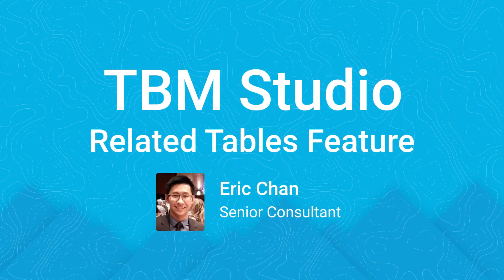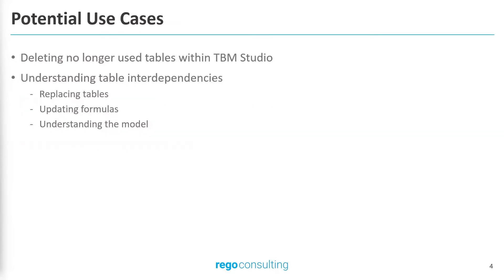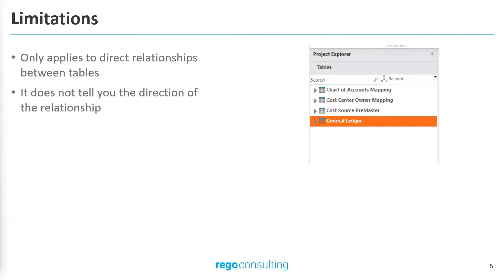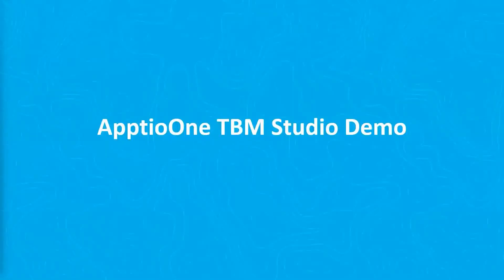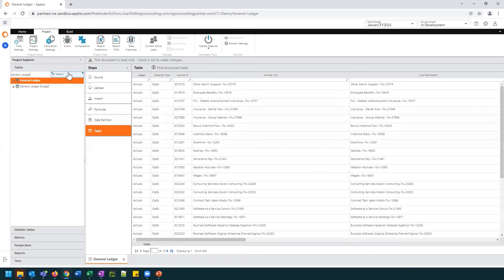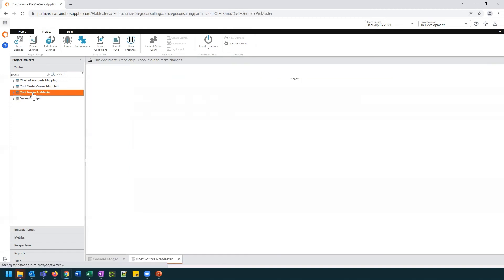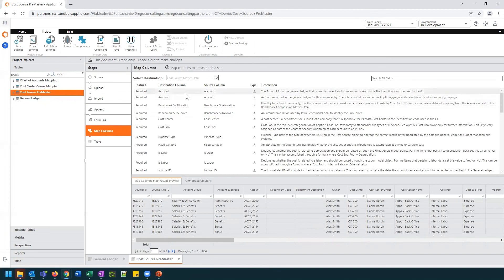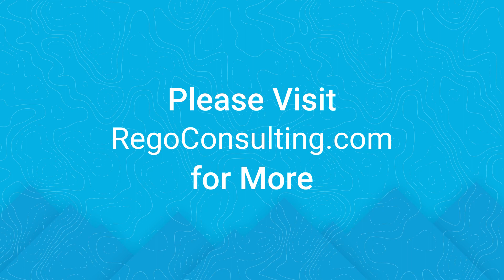Apptio TBM Studio Related Tables Feature Demo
Join Eric Chan, Senior Apptio and TBM Consultant at Rego Consulting, as he goes over the requirements, use cases, limitations, and a walkthrough of the Table Lineage, or Related Tables feature in Apptio.

For more information on Rego and how you can get the most out of your Apptio investment, visit regoconsulting.com